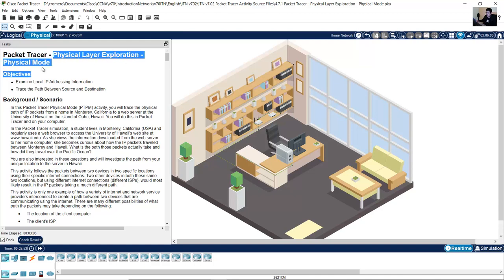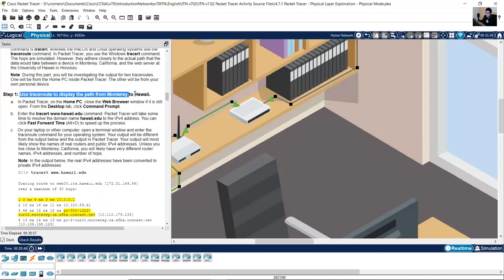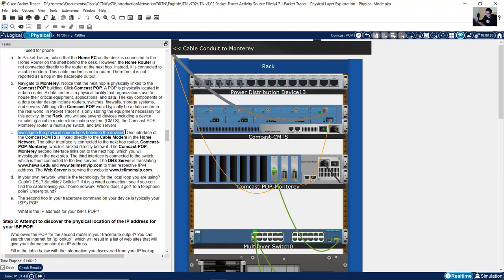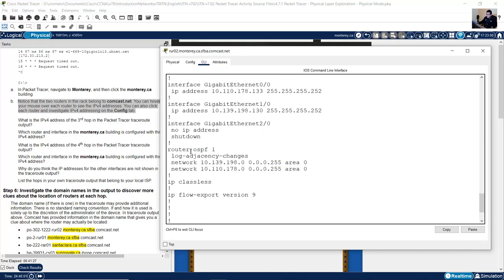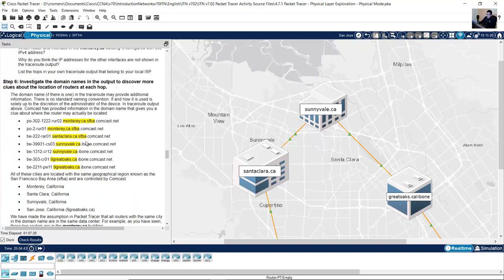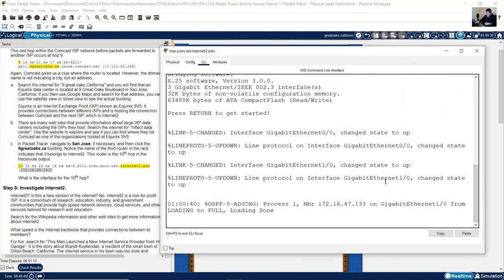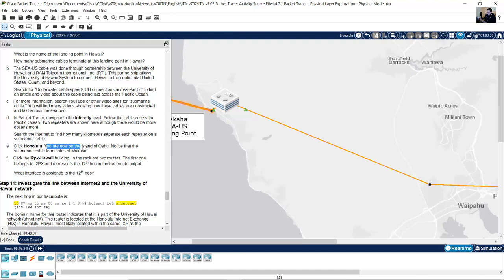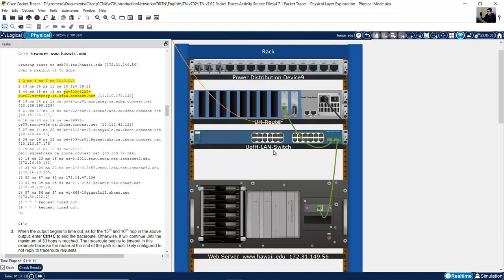4.7.1 Packet Tracer - Physical Layer Exploration - Physical Mode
Introduction to Networks v7.02 ITN - 4.7.1 Packet Tracer - Physical Layer Exploration - Physical Mode